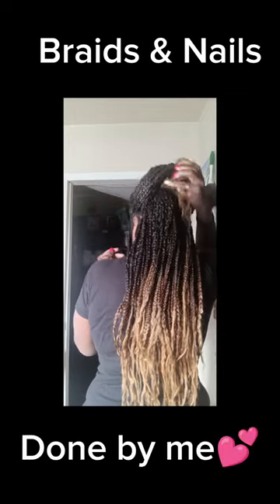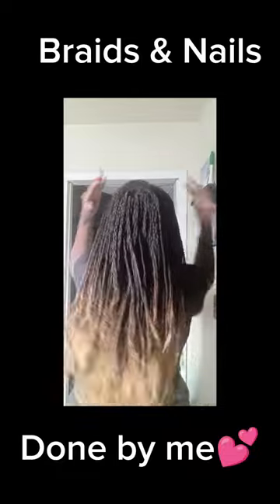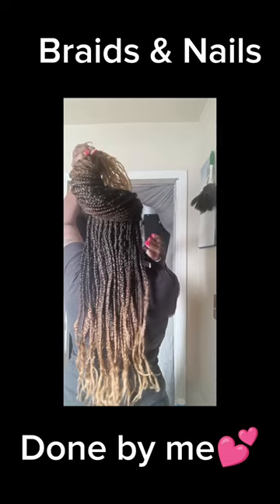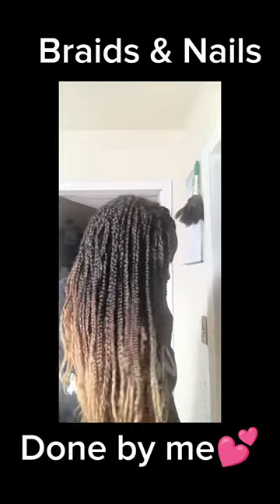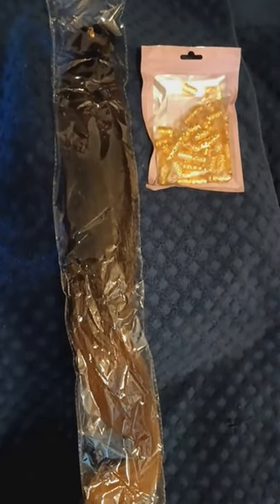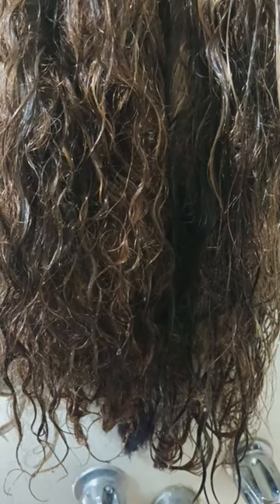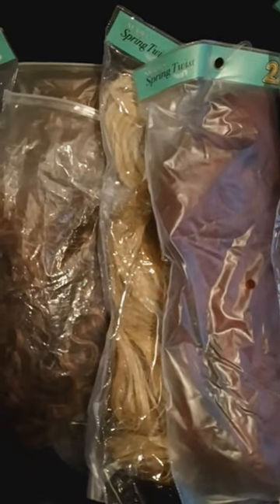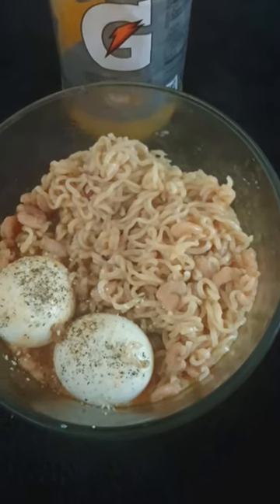Mini Vlog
Y'all have a lovely blessed positive day!